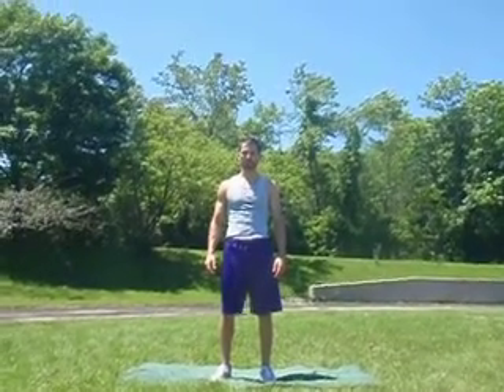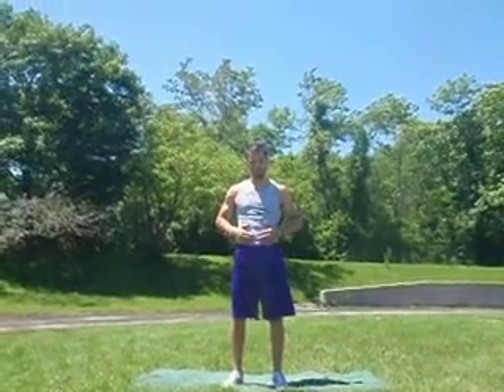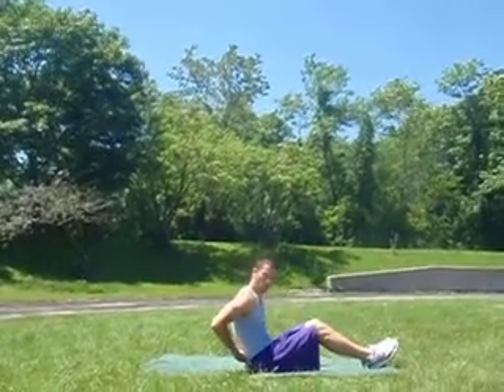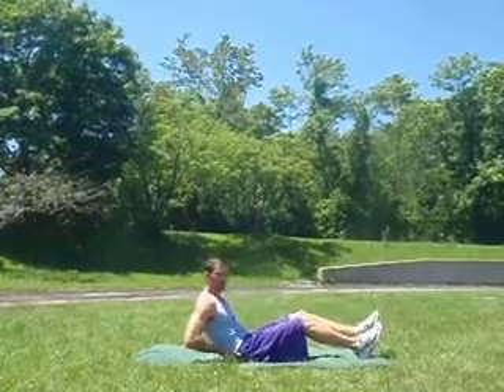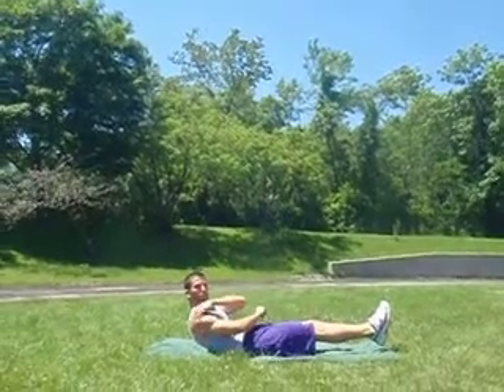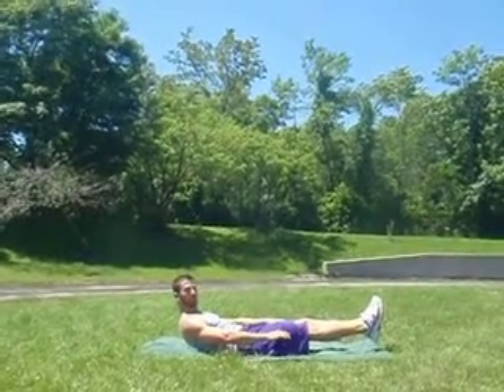Slim Ba-You Push Aways